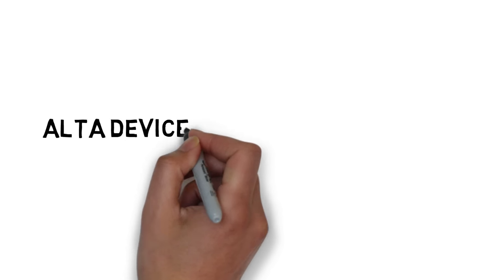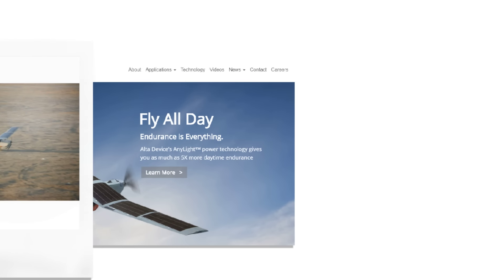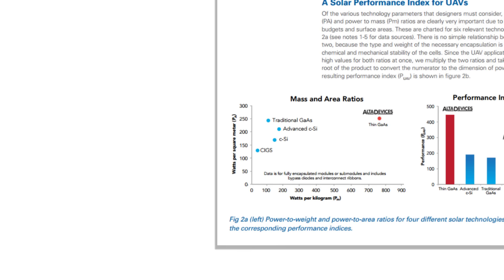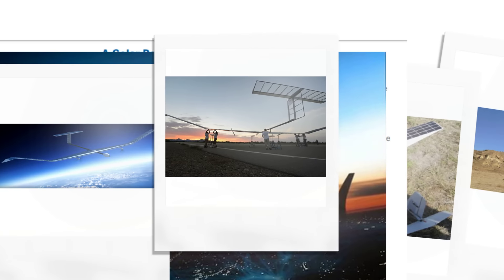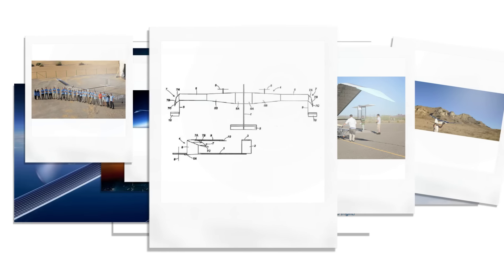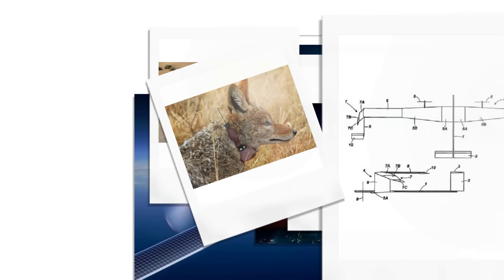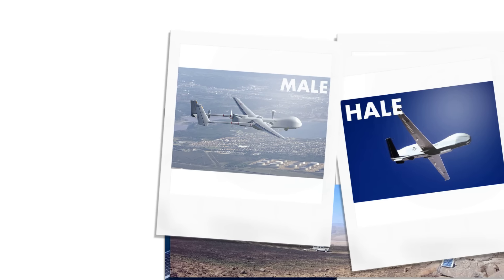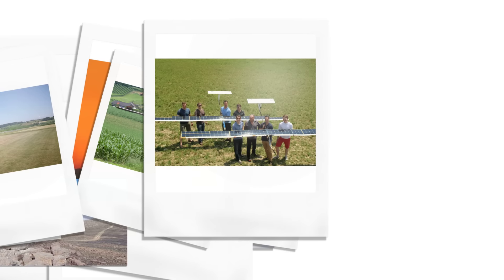Alta Devices World Record Solar Drone tech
Its big news but very few are noticing. Solar powered drones are growing up and getting useful.

Stay informed and learn how to earn in the Business of Drones.